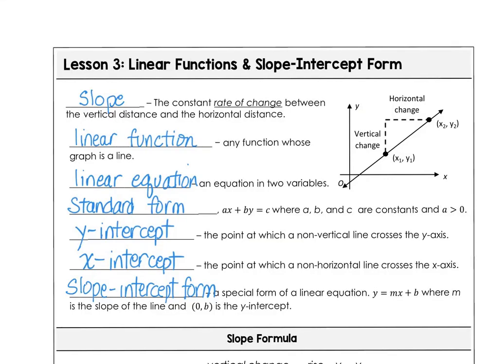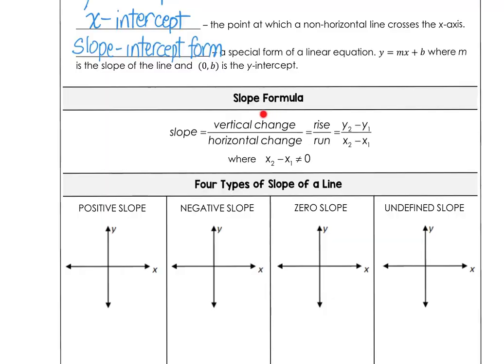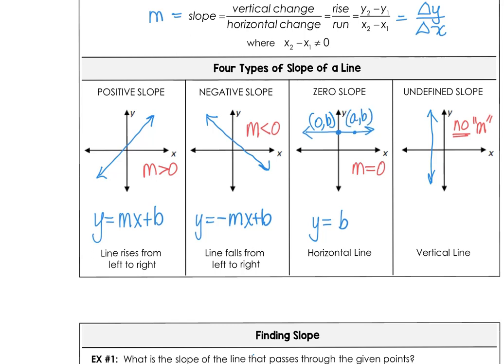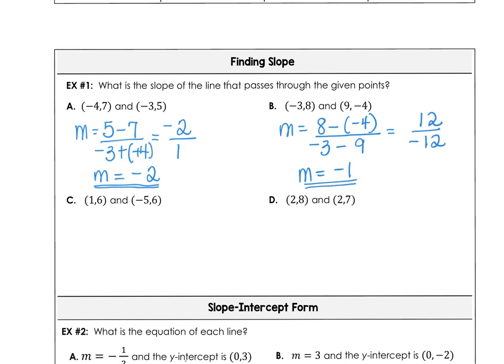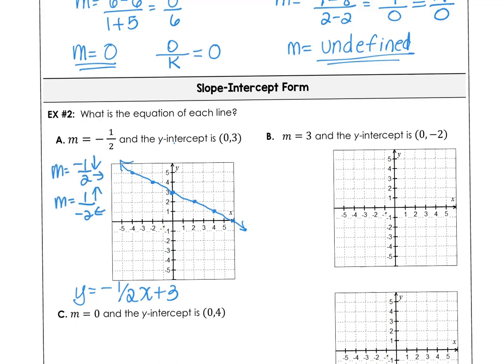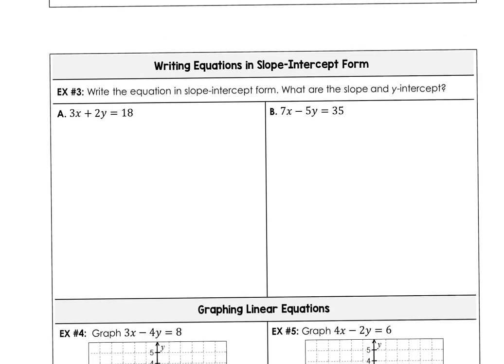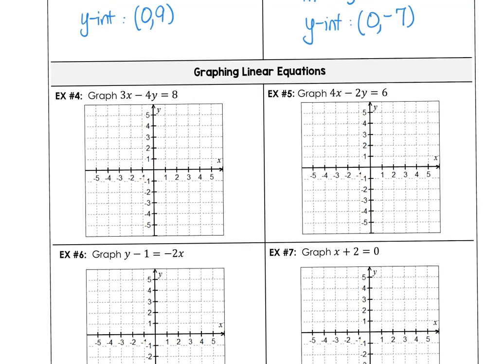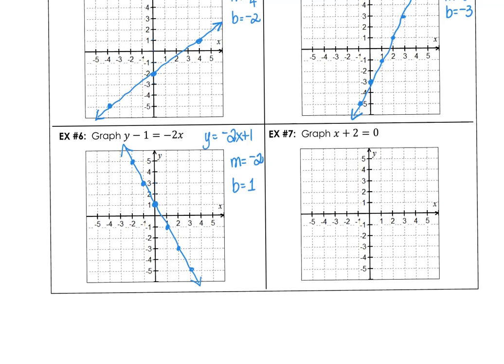2 3 Lesson Video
Your Algebra 2 students will:
★ Understand the properties of lines on graphs
★ Graph linear equations
★ Write equations of lines using slope-intercept form
★ Analyze and describe relationships with linear equations
★ Interpret real-world data models to write linear equations